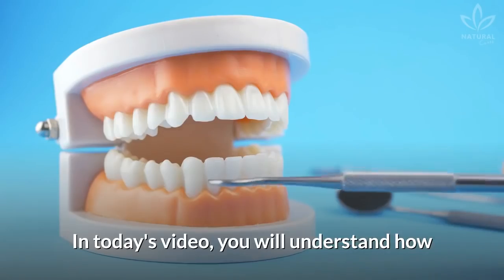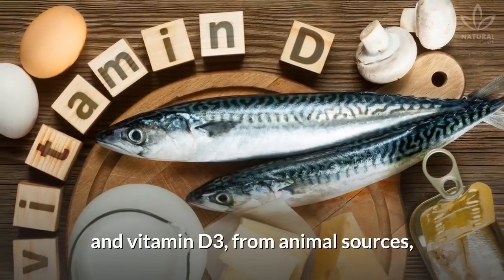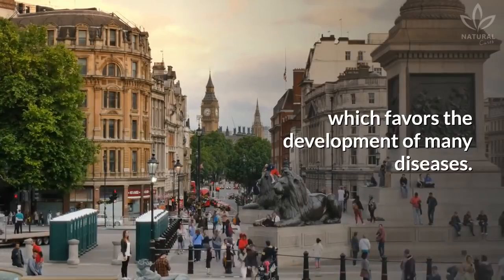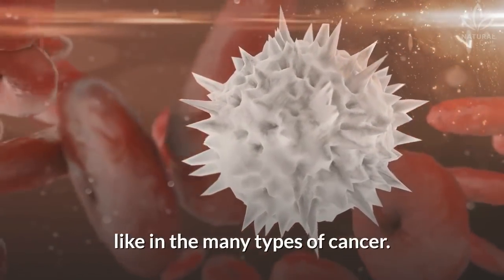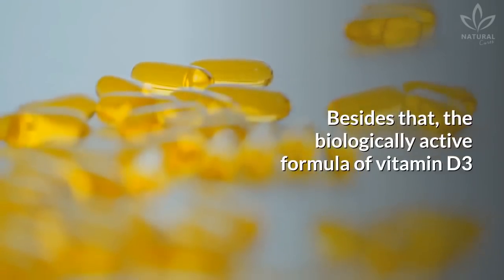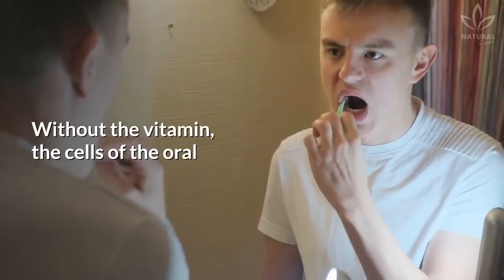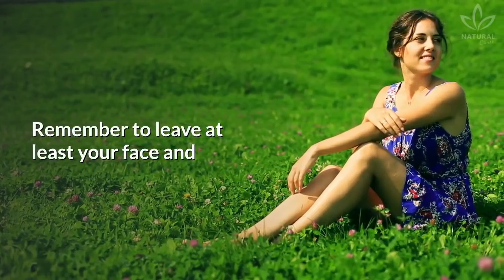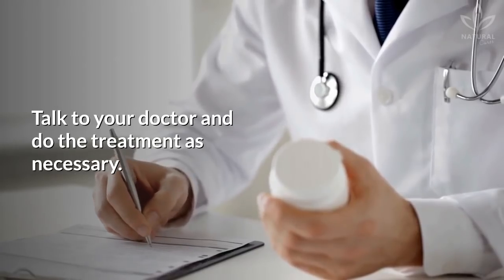The Lack of This Vitamin May Be Harming Your Teeth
In today's video, you will understand how the deficiency of vitamin D affects your oral health.

Did you know that there is a vitamin that can improve your life?

But how can a single vitamin offer so many benefits?

Vitamin D, produced by the sun and some foods, plays an important role in our teeth and oral health.

This vitamin comes in two forms: vitamin D2, from plant sources, and vitamin D3, from animal sources, and is produced by the absorption of ultraviolet B rays by the skin.

Vitamin D needs sunlight to be metabolized by the body. In countries with low sun incidence, the populations tend to have a bigger lack of vitamin D.

According to a study done by Newcastle University, England, 50% of British people have a vitamin D deficiency, which favors the development of many diseases.

But how can a vitamin affect our health so much?

Did you know that the healing of dental implants can also be affected by vitamin D levels?

The good news is that with just a few simple adjustments to your lifestyle and eating habits,  you can balance your vitamin D levels!

0:00 Vitamin D Deficiency and Oral Health
0:57 Vitamin D Benefits
2:17 How to Increase Vitamin D Levels Naturally